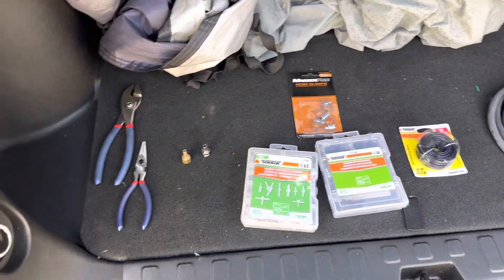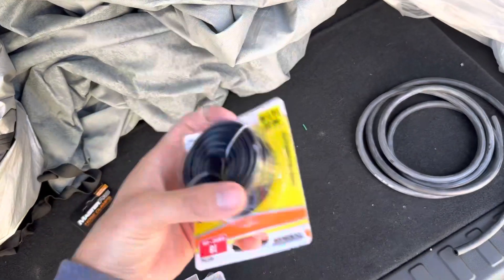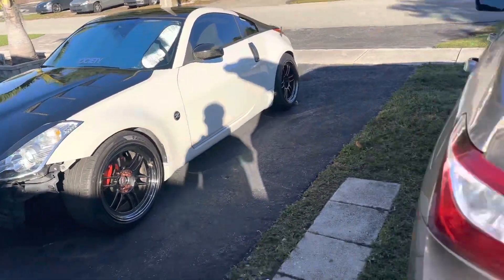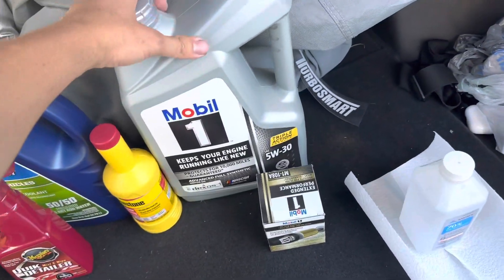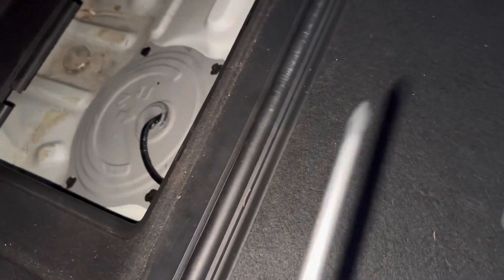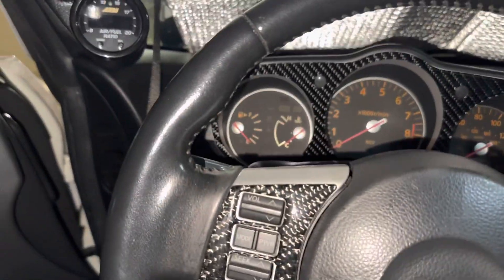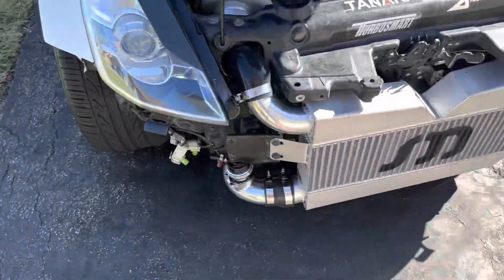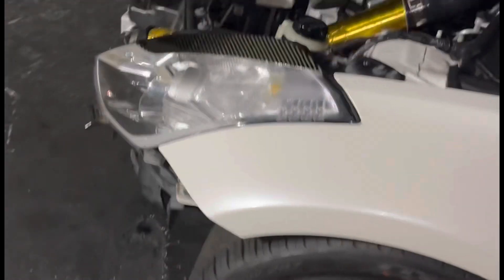350z Turbo is DONE (First start up went wrong) Part 6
Finishing my soho top mount turbo install on my 350z. Everything is now in place unfortunately some things need to be fix before we can fully tune the car.